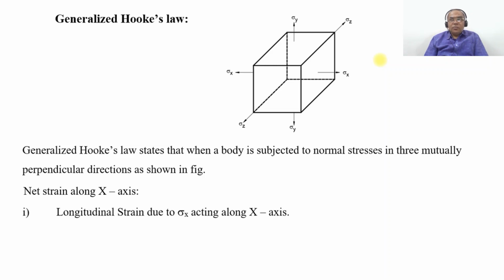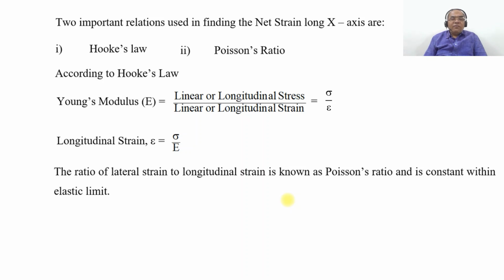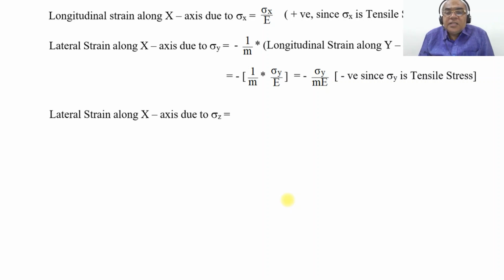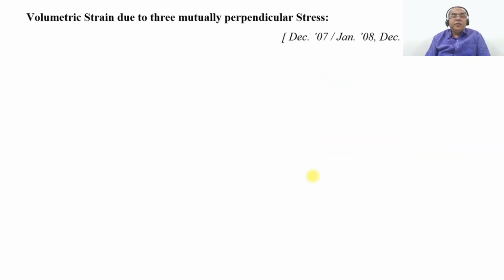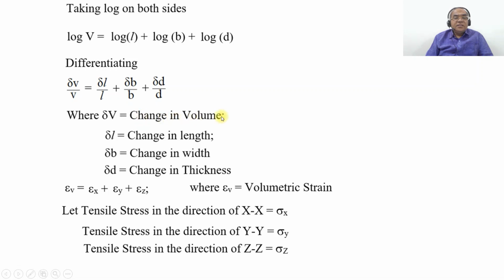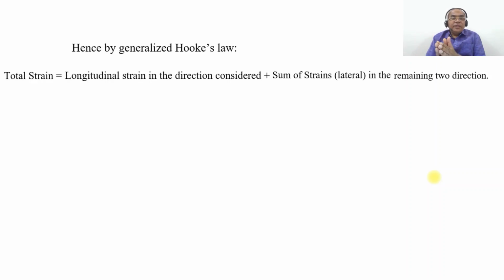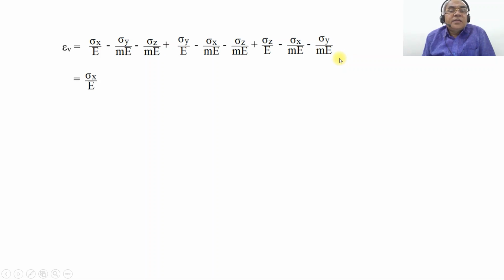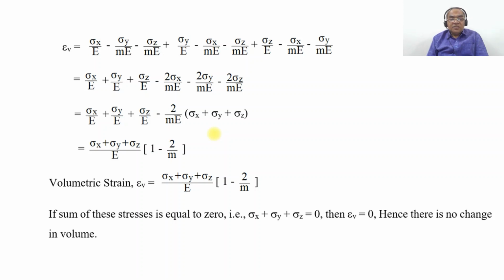T5 Generalized Hooke's law